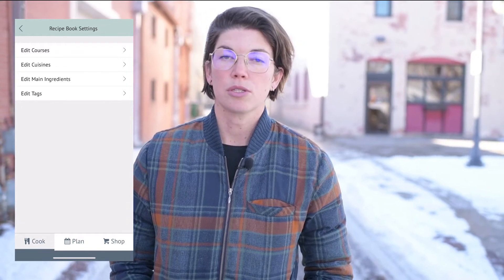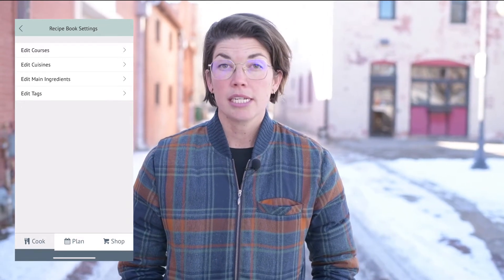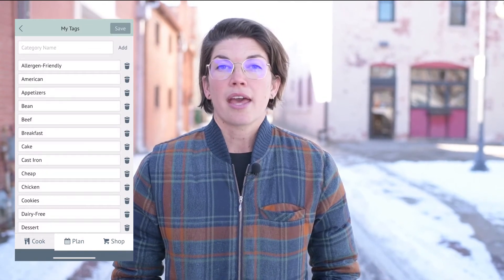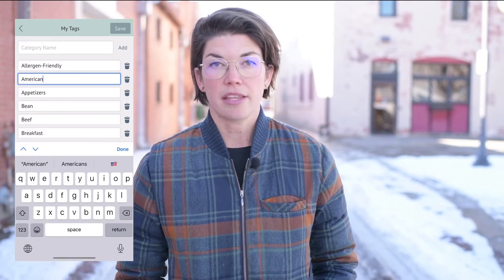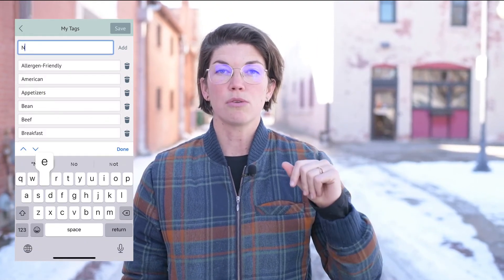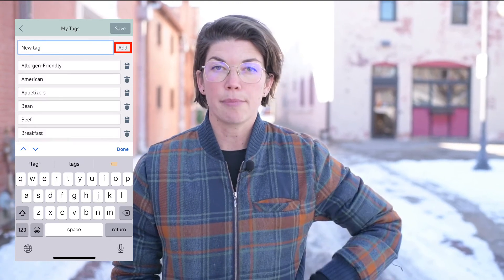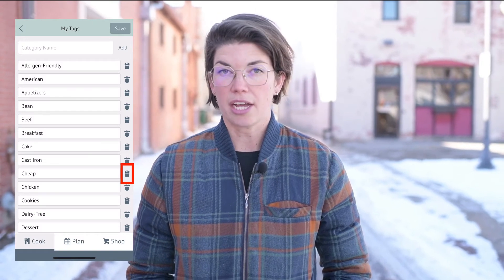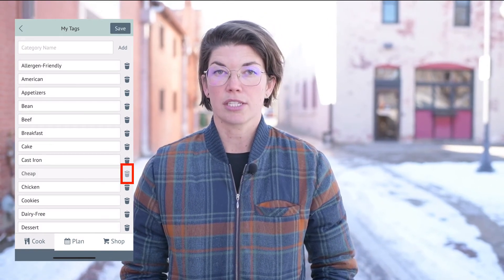Two Minute Tuesday - Edit your recipe categories in the app! | Plan to Eat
Category and tag management is available in the Plan to Eat app! Create custom categories such as Courses, Cuisine, Main Ingredient, and Tags from anywhere!